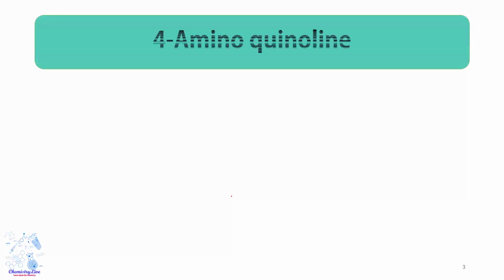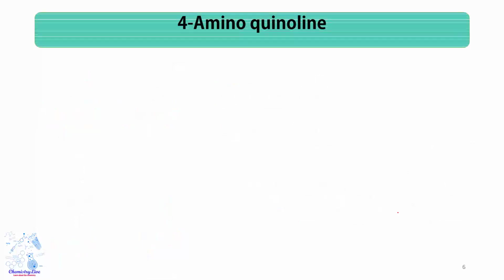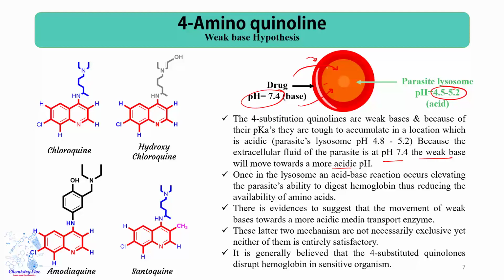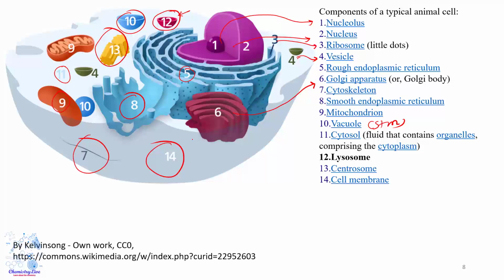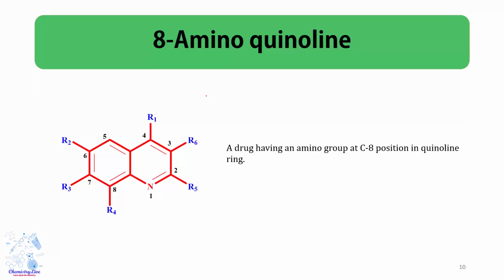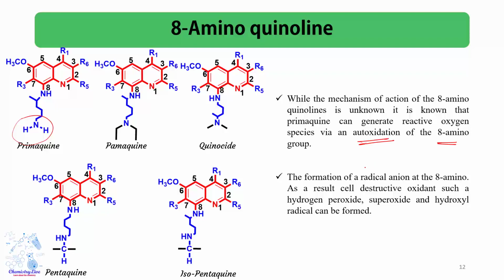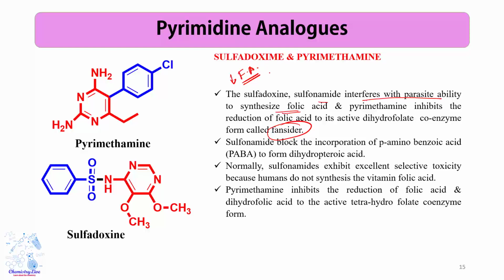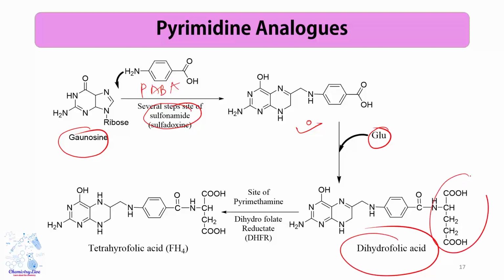Mode of Action MOA of 4 amino quinoline,8 amino quinoline, and pyrimidine analogous drug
In this video, we discussed about the Mode of Action (MOA) of 4-amino quinoline,8-amino quinoline, and pyrimidine analogous drug.
Three type of hypothesis for the mode (mechanism) of action in 4-amino quinoline. among the three weak base hypothesis has been approved as the MOA due to the evidence which support the hypothesis.
TO understand the Mode of action we take a look to the Components of a typical animal cell. Specially, how Lysosomes play a role in the food digestion for the cell?
Particular, the primaquine (8-amino quinoline analogous drug) produce cell destructive oxidant such a hydrogen peroxide, superoxide and hydroxyl radical from radical anion after oxidation of amino group in the side chain.
Pyrimidine analogous drug, the combination of pyrimethamine-sulfadoxine has unique role.The sulfadoxine, sulfonamide interferes with parasite ability to synthesize folic acid & pyrimethamine inhibits the reduction of folic acid to its active dihydrofolate  co-enzyme form called fansider.

Timeline

00:00 Intro
00:22 Mode of action
00:36 Introduction of 4-amino quinoline
01:39 Mode of action for 4-amino quinoline
06:06 Components of a typical animal cell
07:43 Lysosomes digest materials
09:29 Introduction of 8-amino quinoline
10:41 Mode of action for 8-amino quinoline
13:01 Introduction of Pyrimidine Analogues
13:06 Mode of action for Pyrimidine Analogues
14:55 Drugs on different part of cell